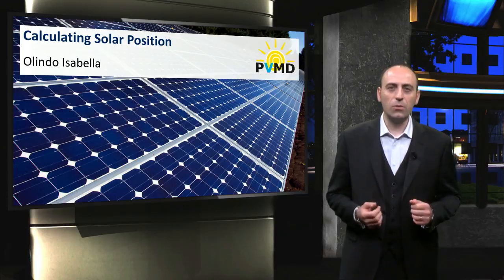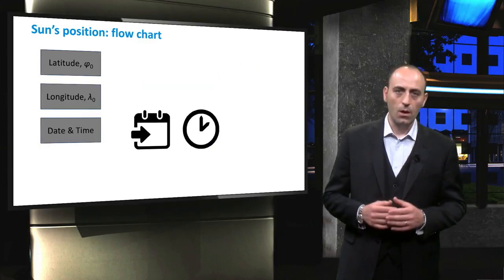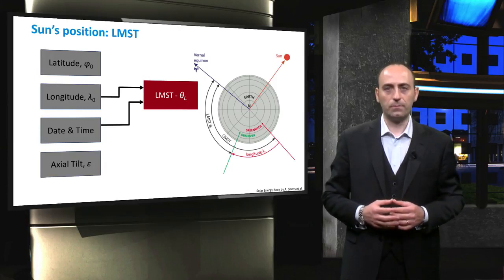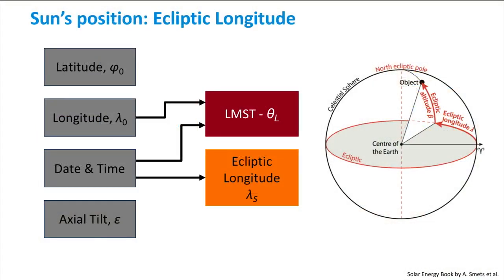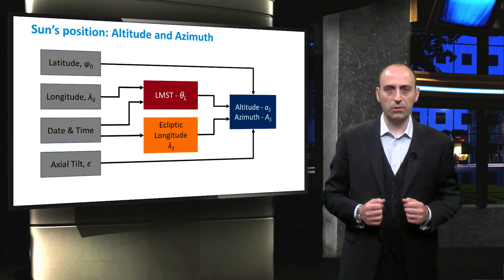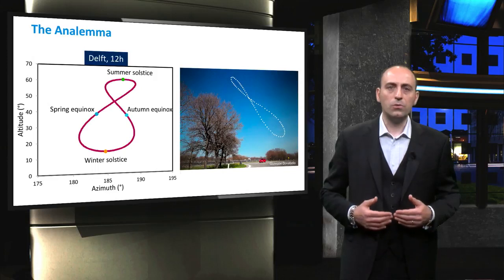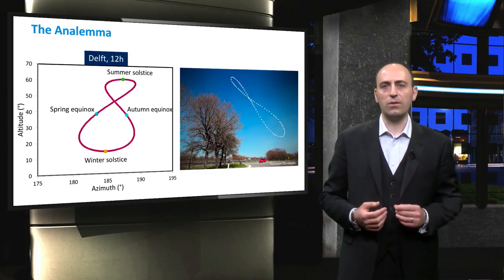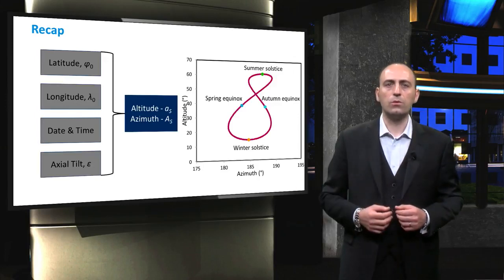PV3x 2017 2 2 2 Calculating Solar Position video 720